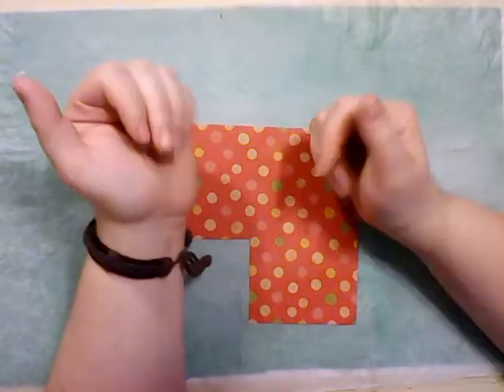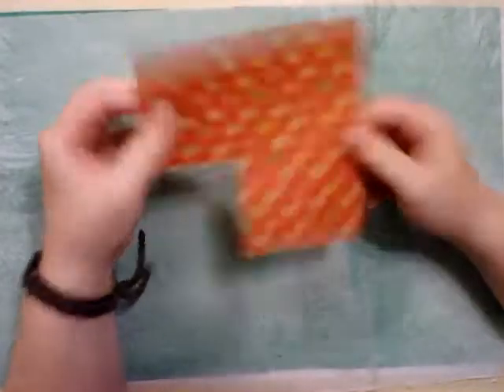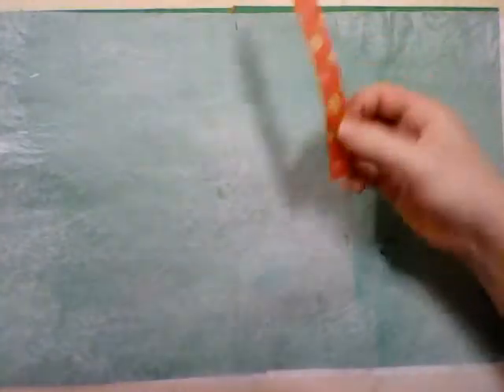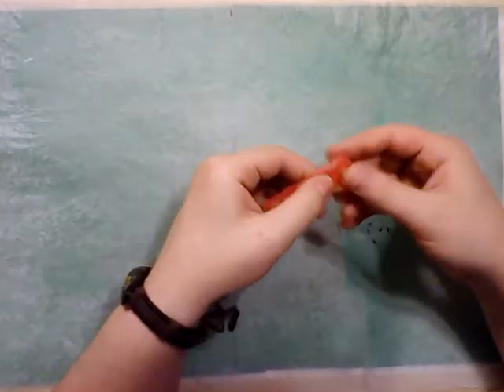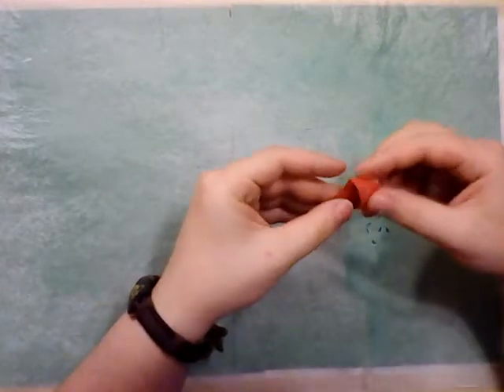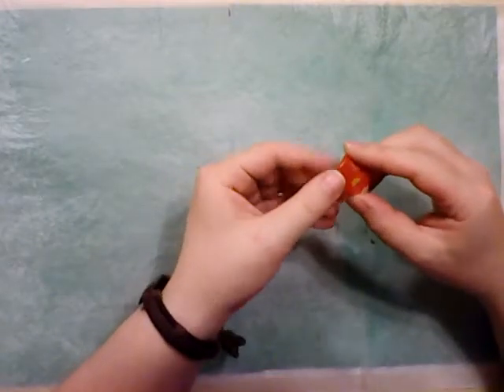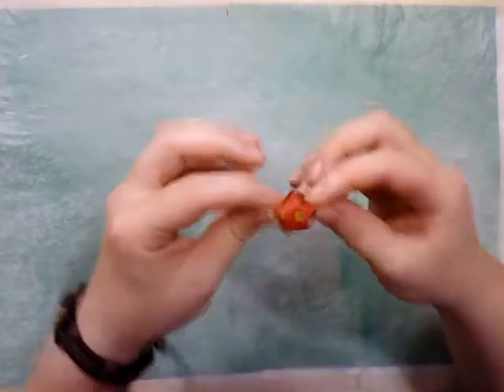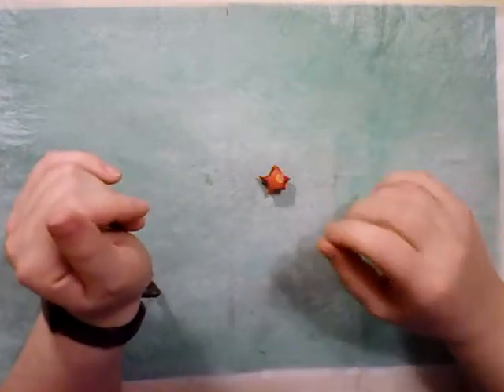How to Fold Paper Stars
I love these paper stars, They are so easy and fast to make and they are one of the few thing you can throw at people without making them mad.